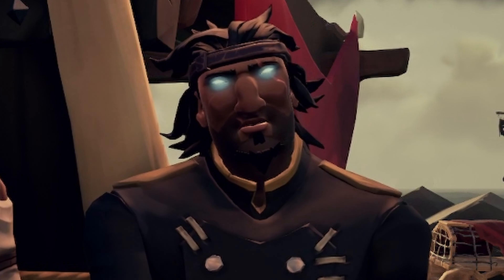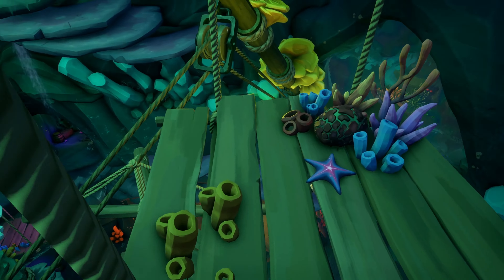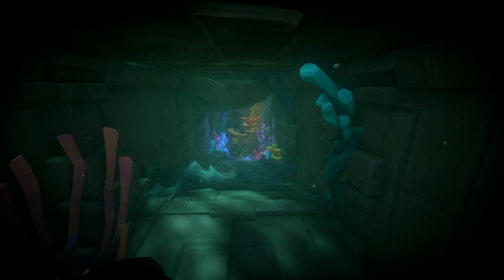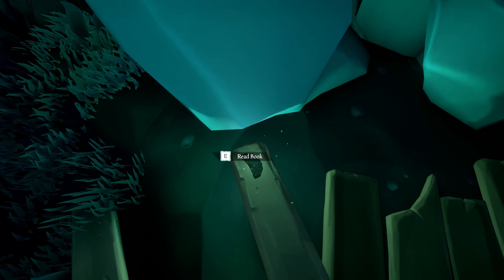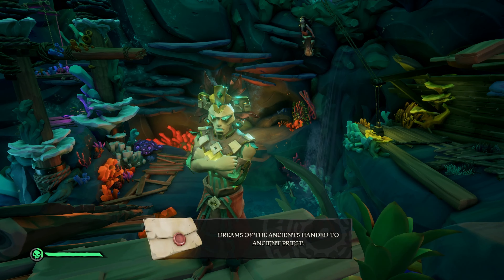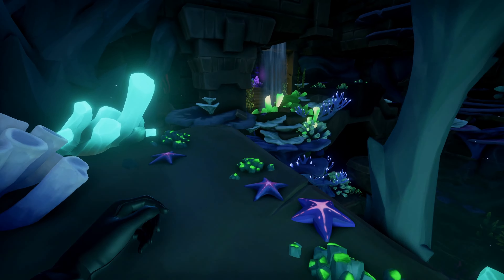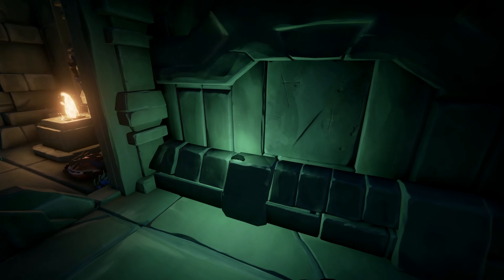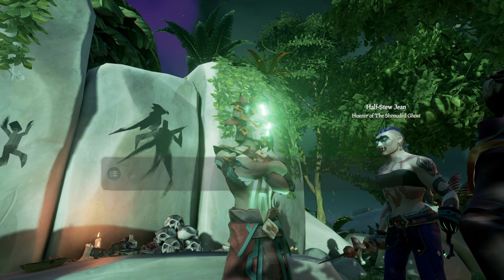The Siren's Prize 5-Minute Full Guide (Adventure 7)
Welcome to an honest, simple guide to the new Siren's Prize adventure based on my own experience. And the best part? It's 5 minutes: quick and easy. So what are you waiting for? Dive right in!

Hello! I am TitanCrush, and this is my channel! Look for gameplays of all sorts of random games. I enjoy creative, sandbox-type games, but I like a good adventure too.

Chapters:

00:00 - Intro
00:35 - Chapter 1
01:00 - Chapter 2
01:49 - Shrine of Ocean's Fortune
02:38 - Shrine of Tribute
03:26 - Shrine of Ancient Tears
04:11 - The Ritual
04:34 - Rewards!
04:43 - Outro